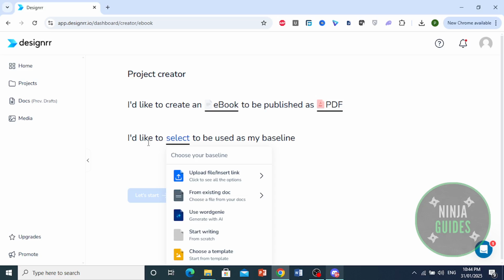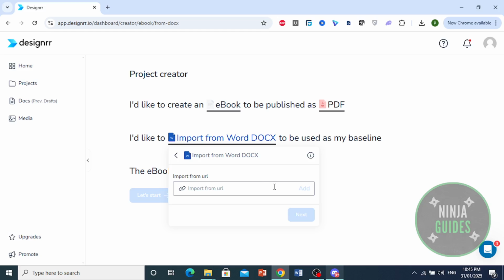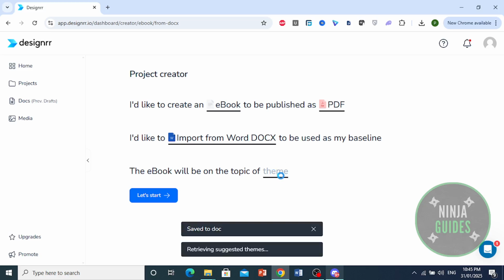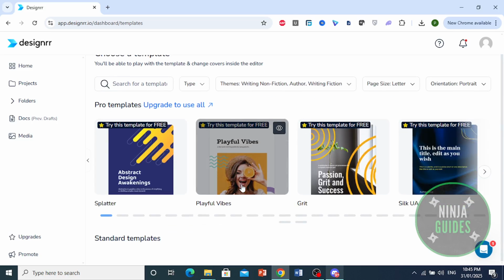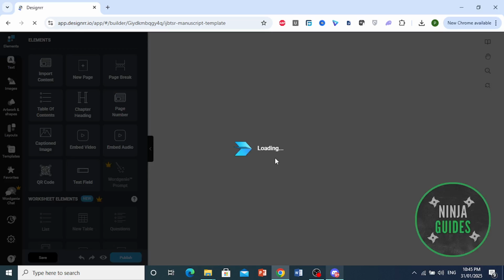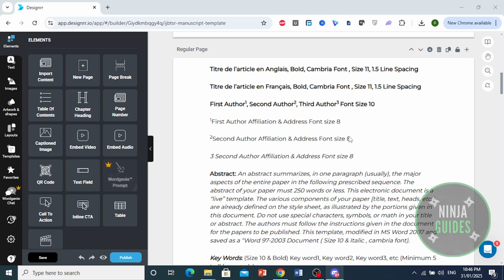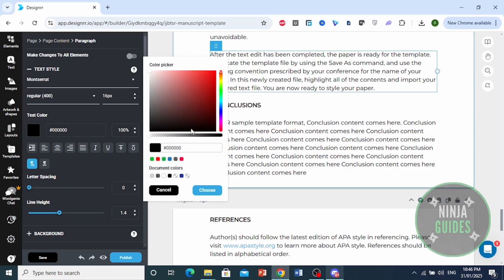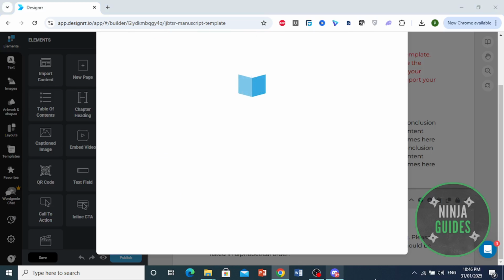How to Make Low Content Books for Amazon KDP with Designrr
Want to publish low content books on Amazon KDP? In this Designrr tutorial, I’ll show you how to make low content books for Amazon KDP with Designrr step by step. Learn how to design journals, planners, notebooks, and more with ease. Watch now and start creating your own passive income stream with KDP!